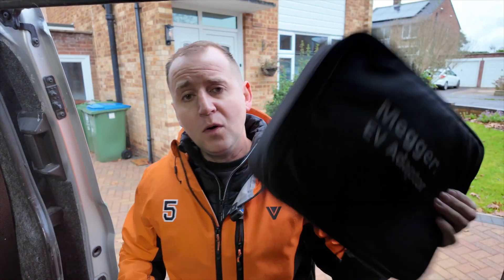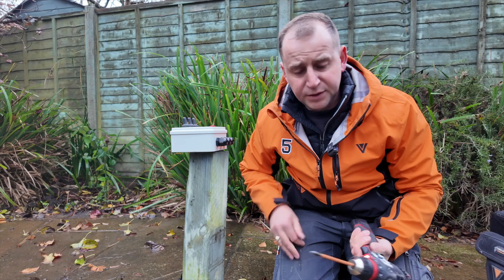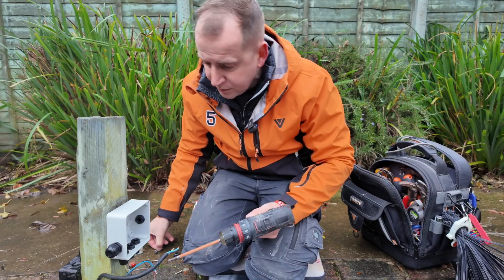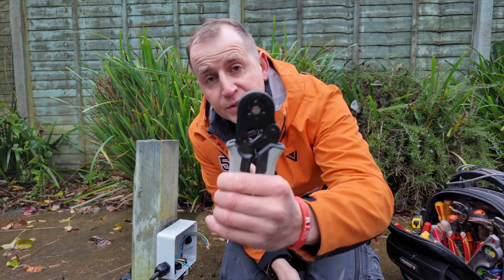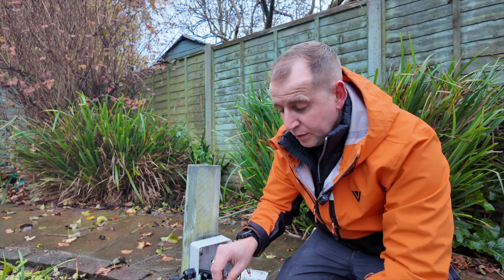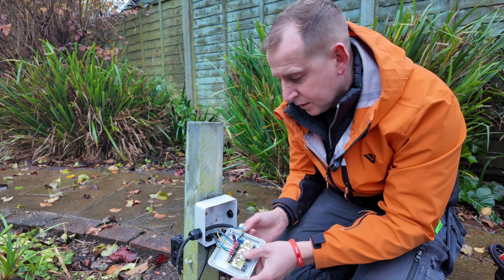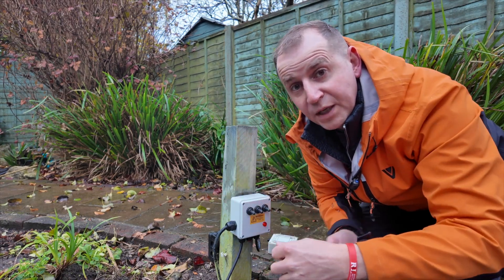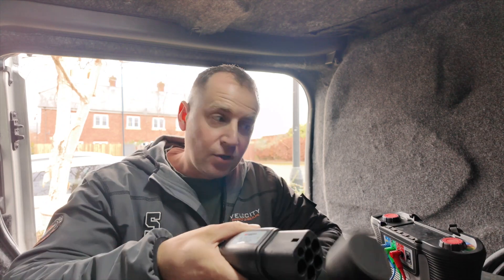Why EV Adaptors Matter, A Blown Up Control Box & A Broken Tooth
New to EV Charging Installation??  Essential testing equipment that every electrician must have.

To book a consultancy call drop me an email

LOOPED SUPPLY VIDEO

Link to the Holstery Magnet and other products!!

(PLEASE) :)

VIDEO LINKS!!!

Good Vibes Only by Abraham Benjamin Stewart, License ID: 197RQy1LkaG
If you want to use music from famous artists, try Lickd to get track credits and unlimited stock music

West Green Road by George Georgia, License ID: b3vV3lXPEPk

Bloom by Alex Arcoleo, License ID: Elj51VmVj8x